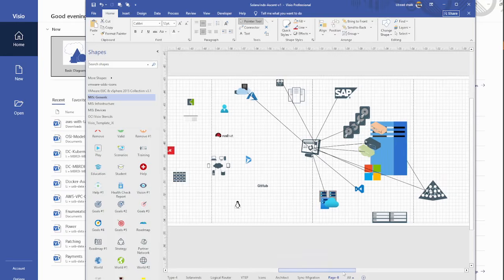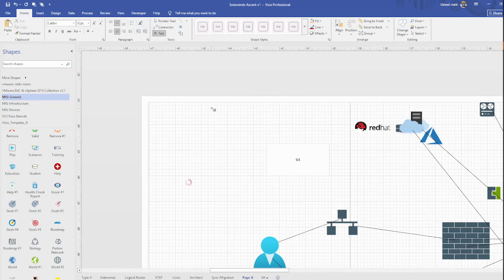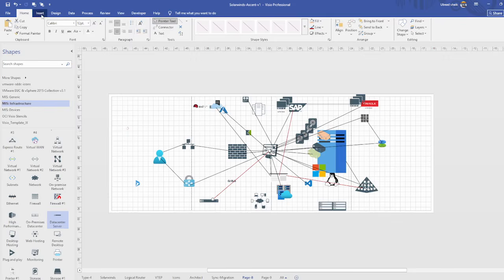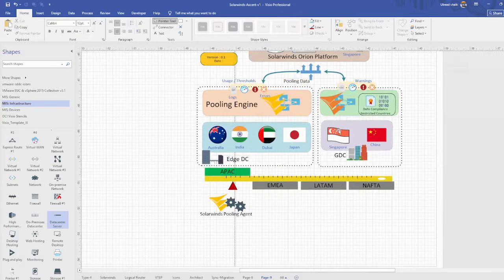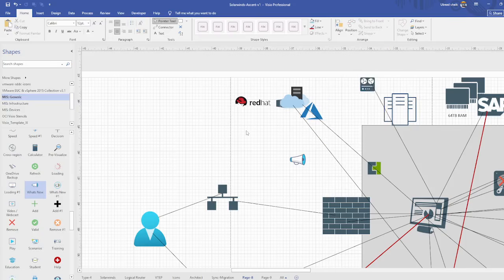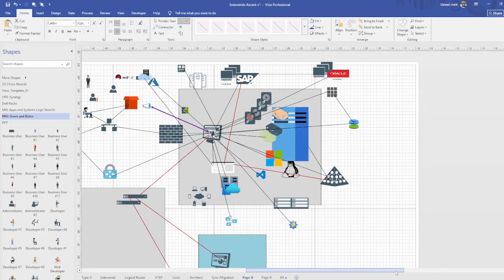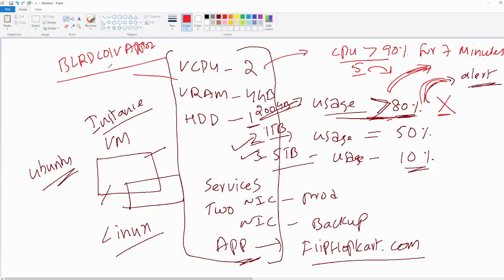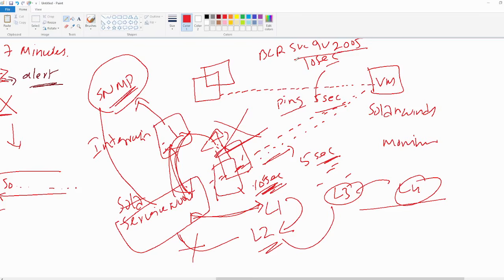Monitoring- Basics- 2026 08 13 17 38 49